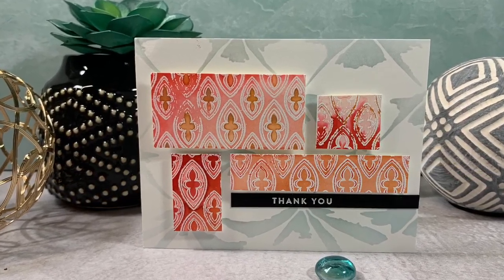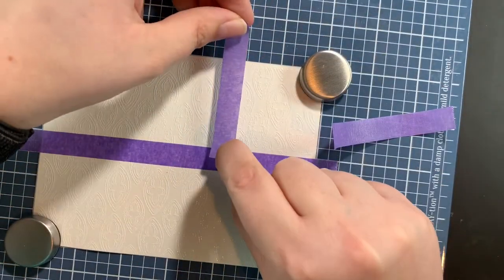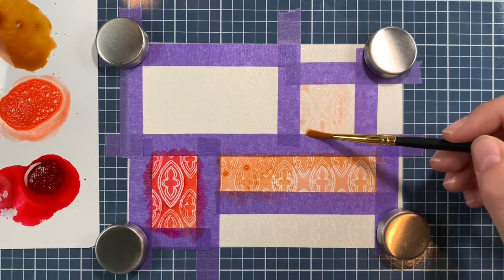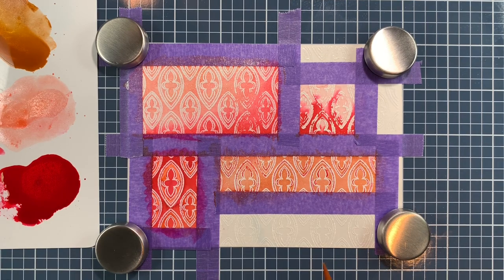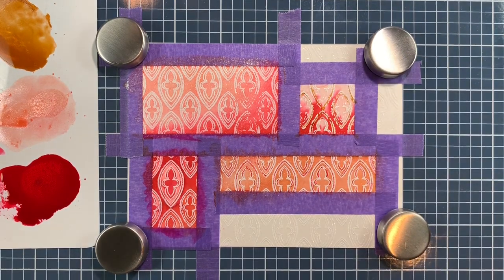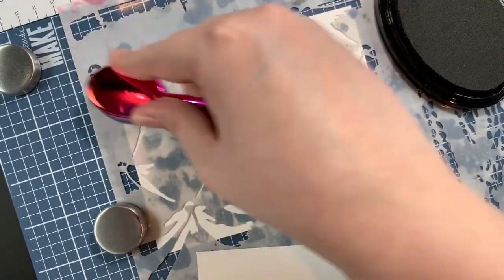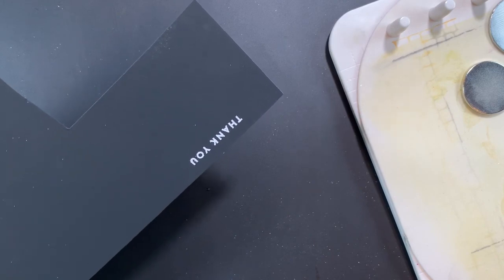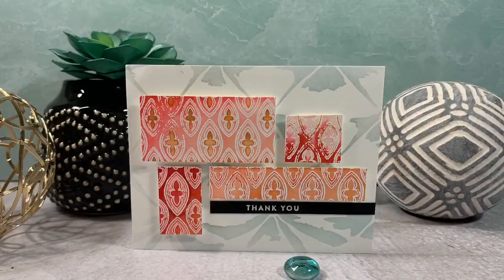Capsule Crafting Card 1 - Perfect Pinks and Simple Shapes